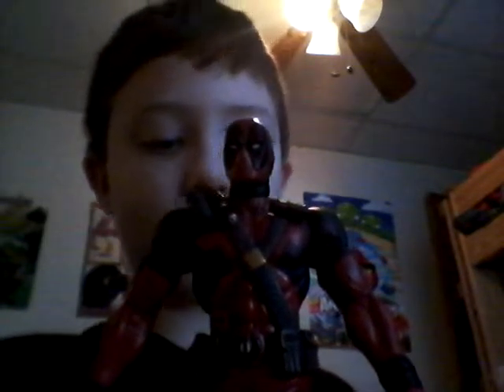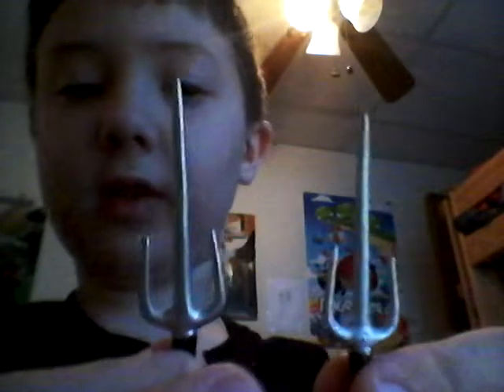Dimond select toys deadpool toy with tons upon tons of wepons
This deadpool will your mind